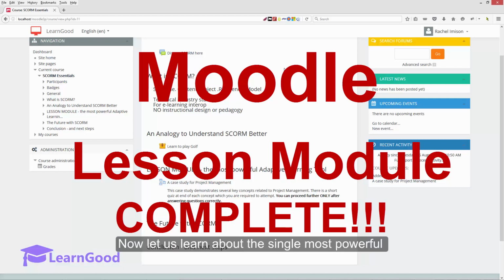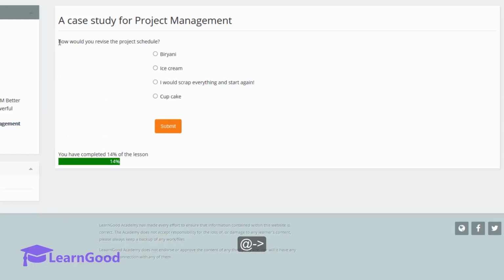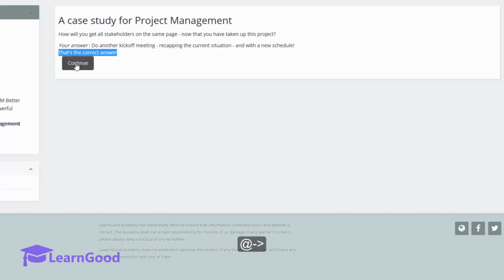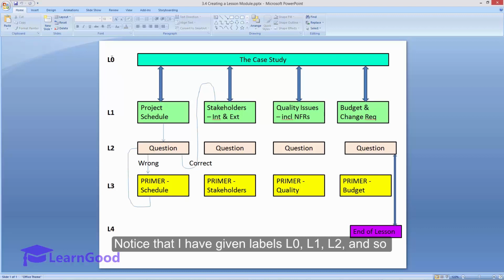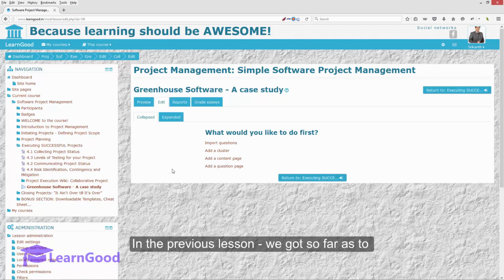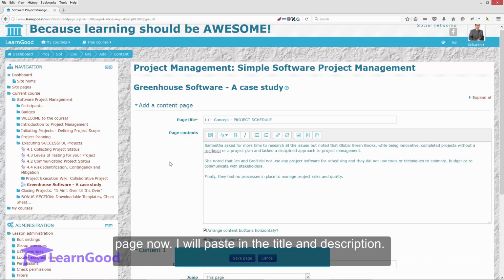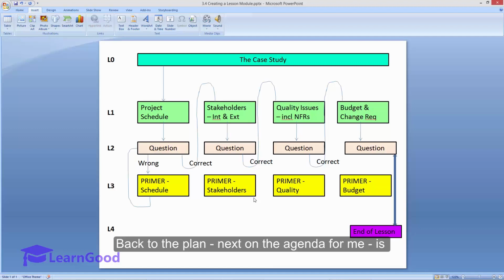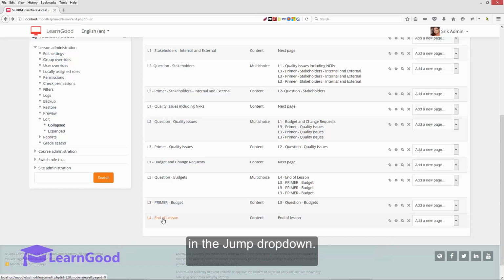Moodle: Lesson Activity: THE COMPLETE TUTORIAL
230 minutes of video lecture - over 45 separate lessons